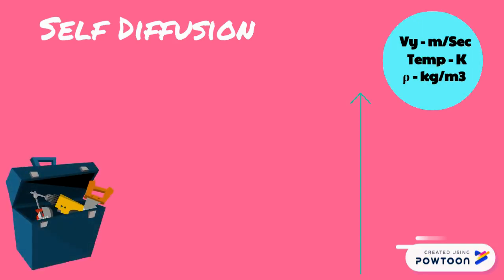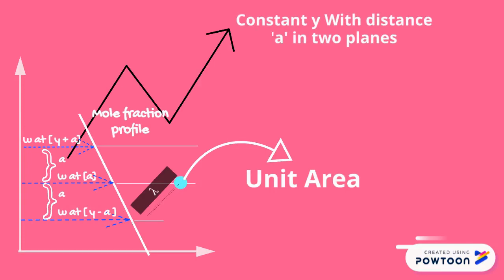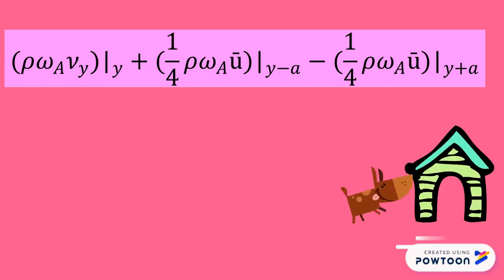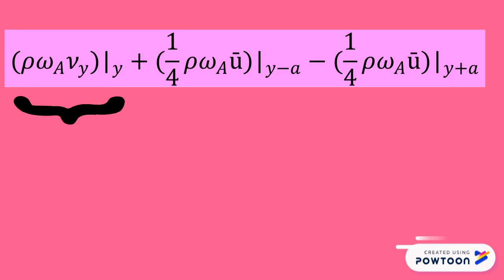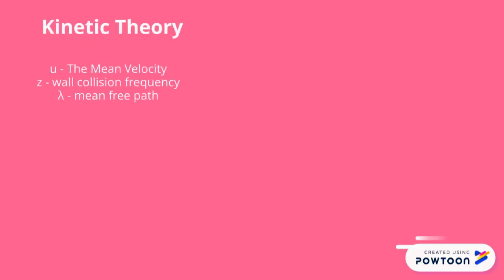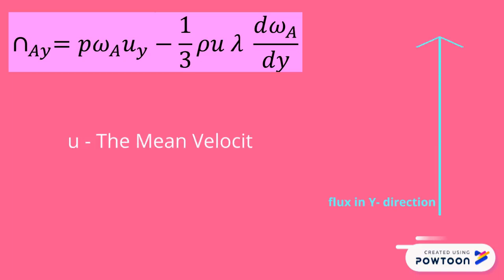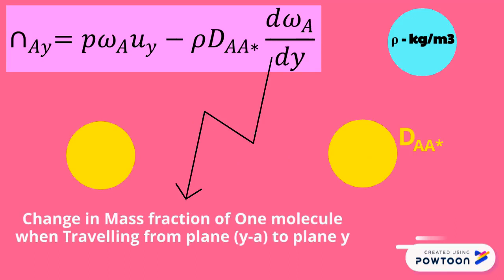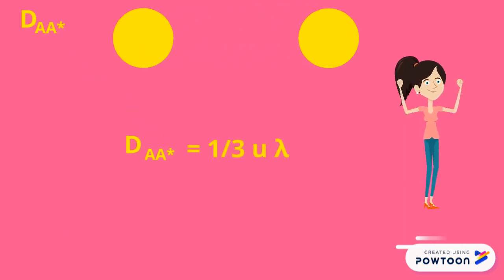Gas Self Diffusion | Self Diffusivity of Gas Molecules- Part 1